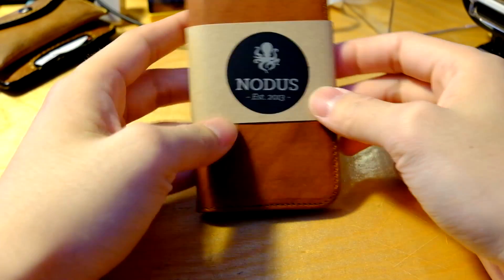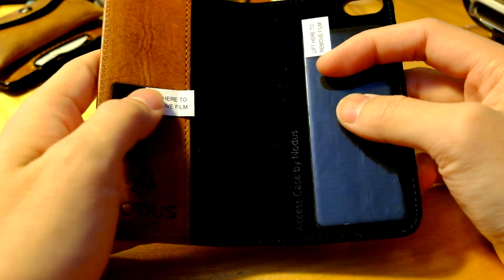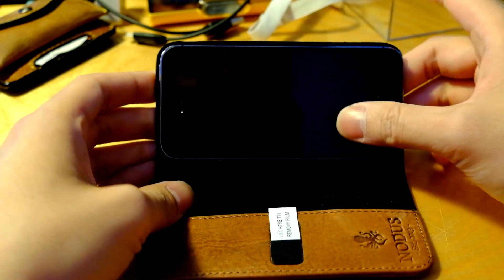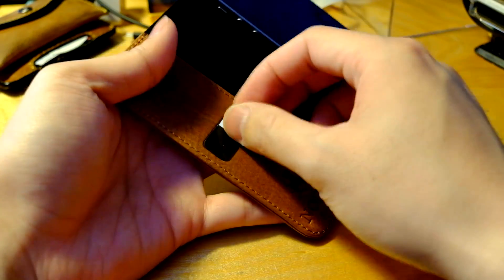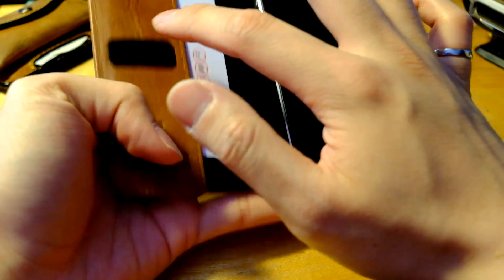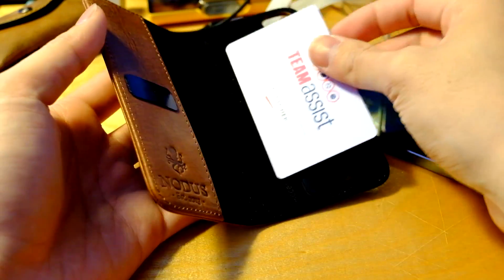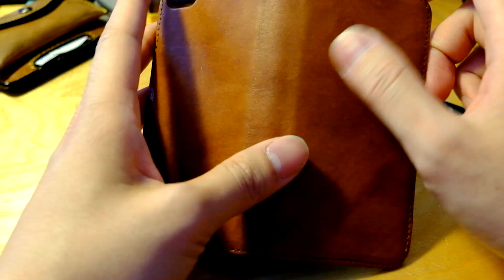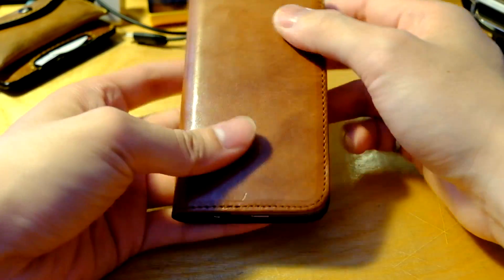Nodus Access Case for iPhone 5/5s - Review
Quick and dirty review of the Nodus Access Case for the iPhone 5/5c/5s. Originally funded on Kickstarter, a beautiful chestnut brown leather wallet case that securely attaches to your iPhone through micro suction technology.